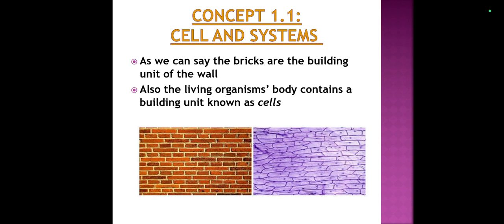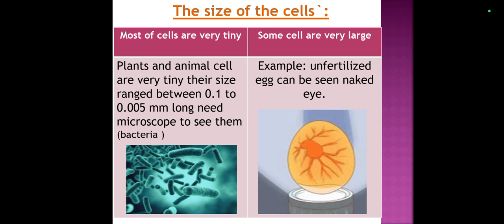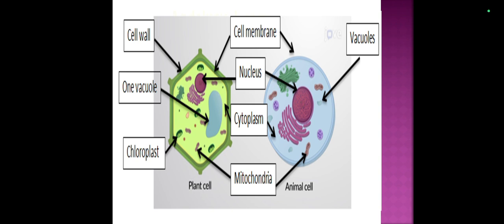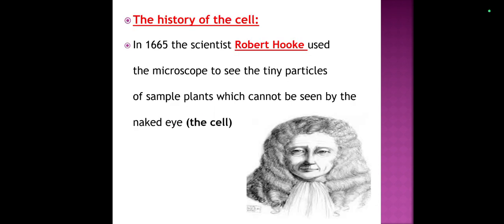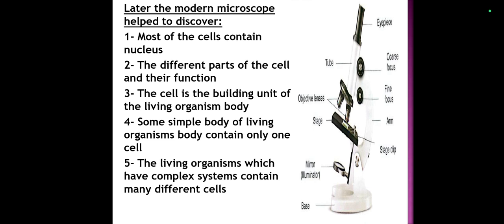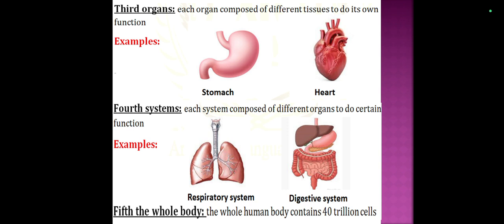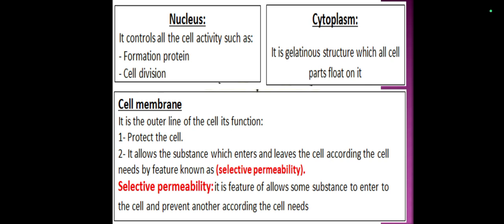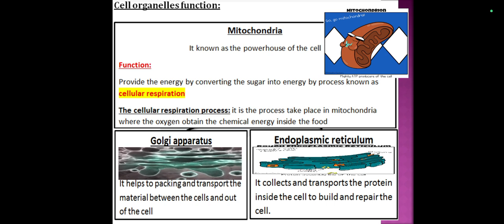week 1 junior 6